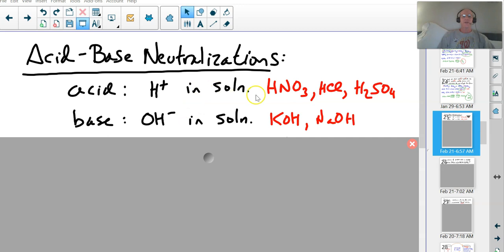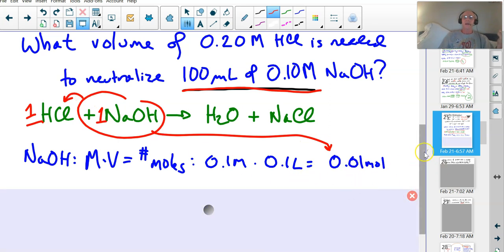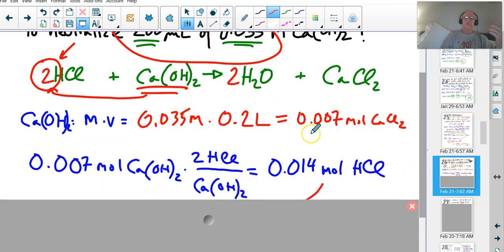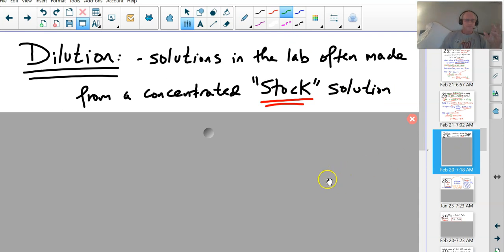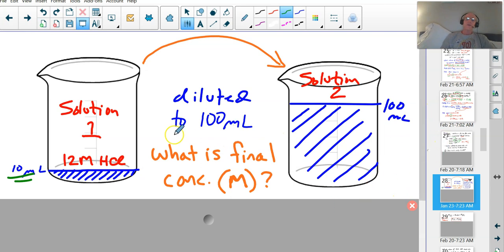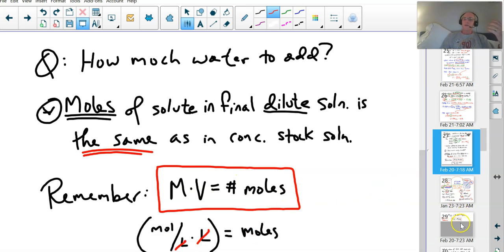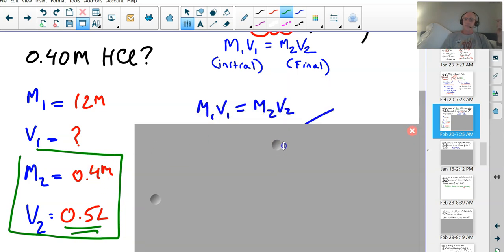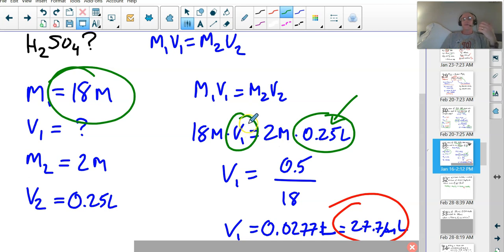Acid-Base Neutralization and Dilution Problems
M*V = # moles